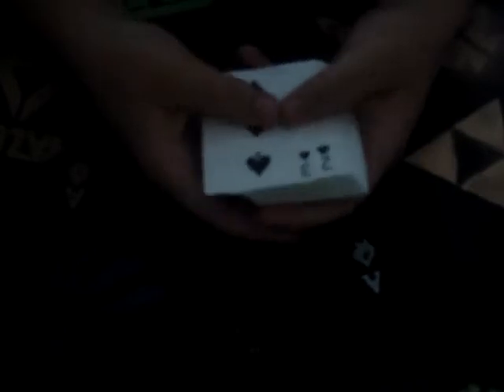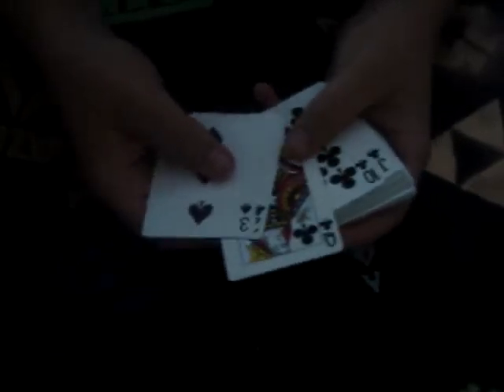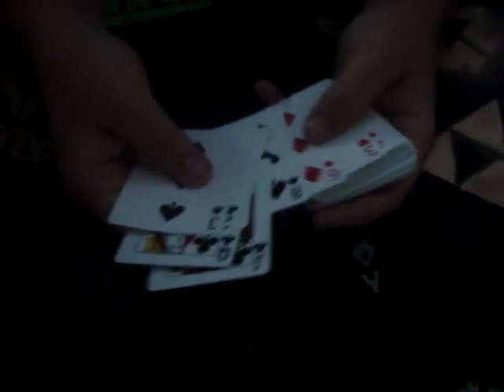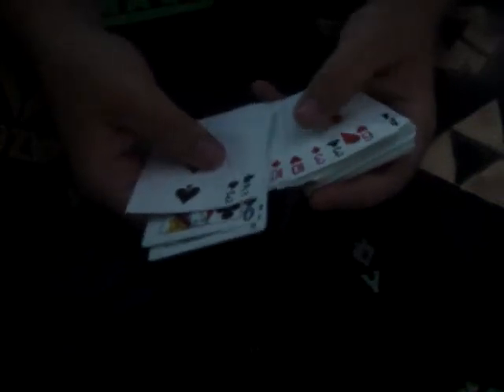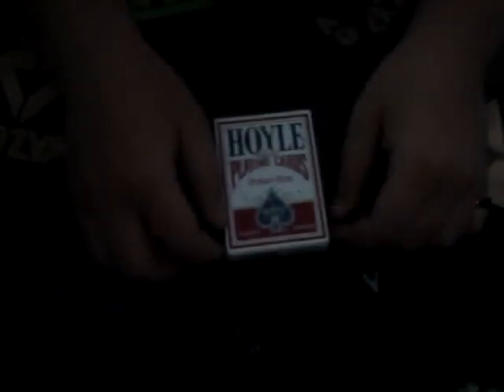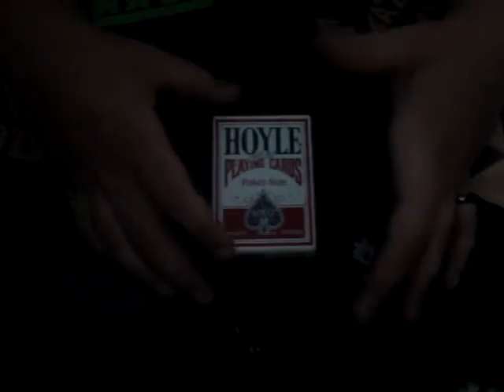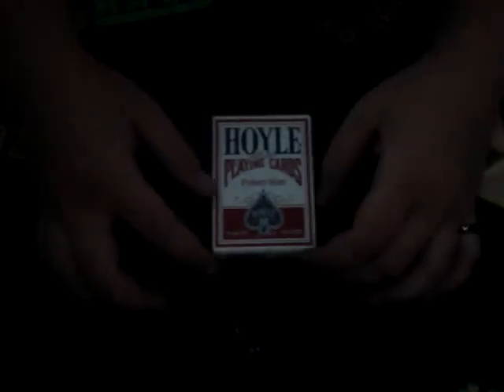Deck Review - Hoyle Playing Cards